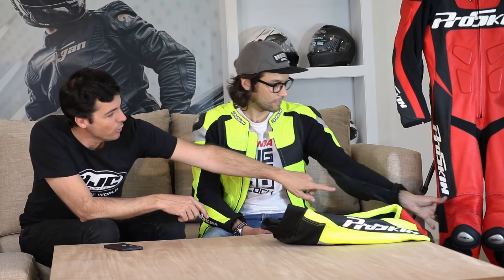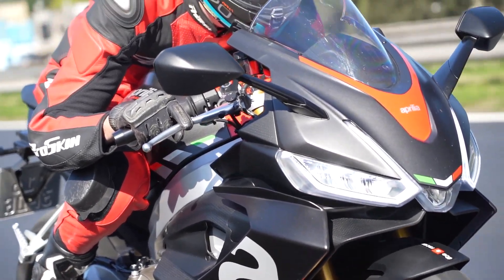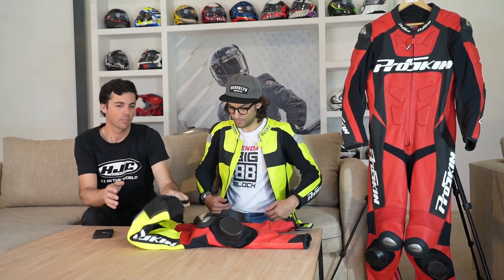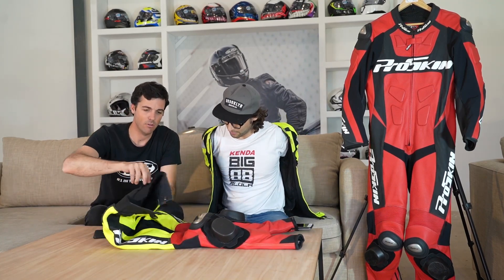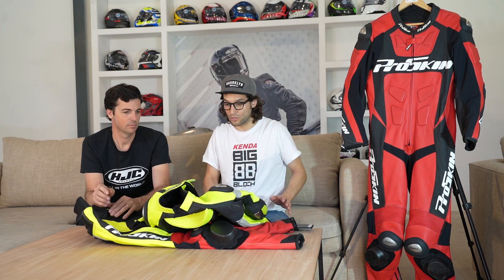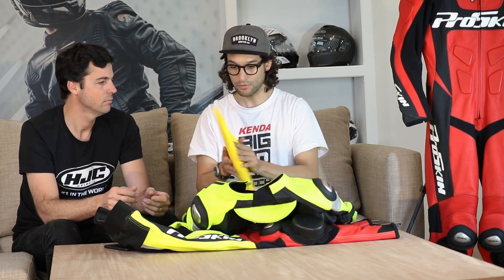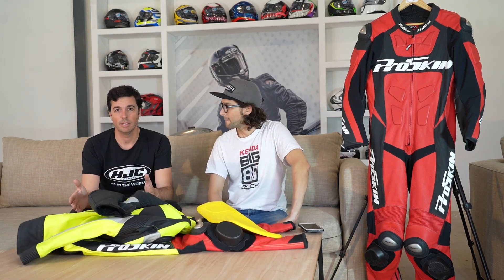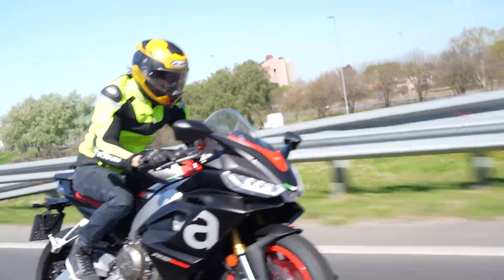Hablemos de Monos: todo lo que hay que saber sobre la indumentaria de ProSkin - Motoblog.com